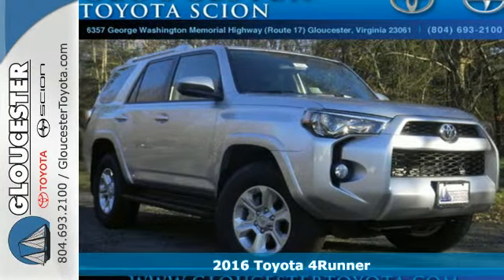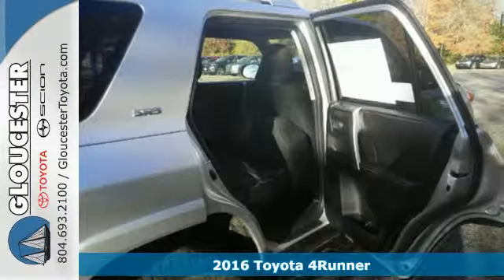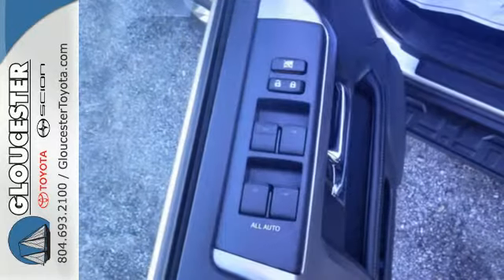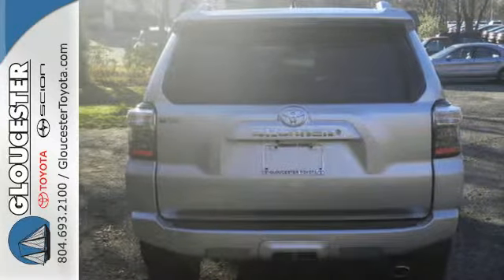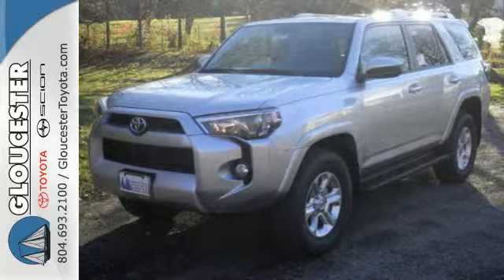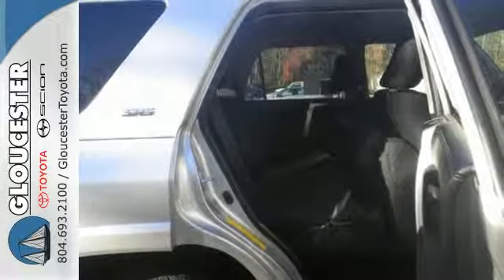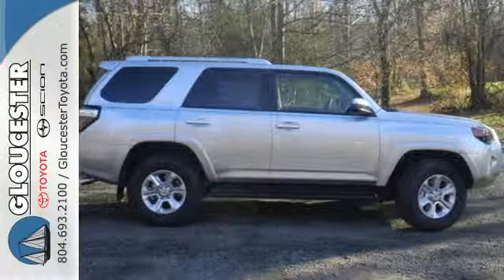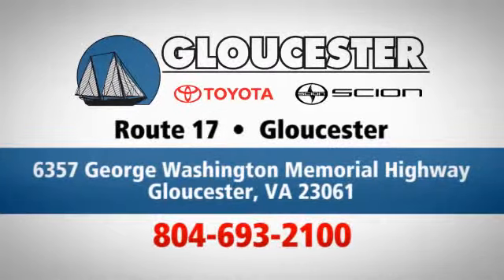2016 Toyota 4Runner Gloucester VA Newport News, VA #6925 - SOLD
Year: 2016
Make: Toyota
Model: 4Runner
Trim: SR5
Engine: 4.0L V6
Transmission: Automatic 5-Speed
Color: Classic Silver Metallic
Stock #: 6925
VIN: JTEBU5JR5G5292227

Gloucester Toyota offers a full selection of service areas including:
Address:
6357 George Washington Memorial HWY